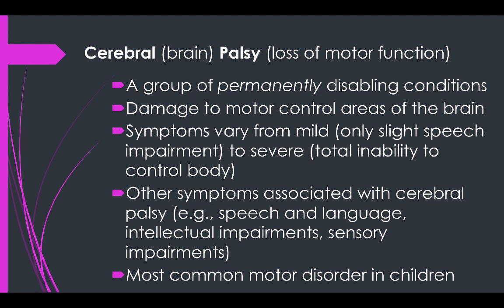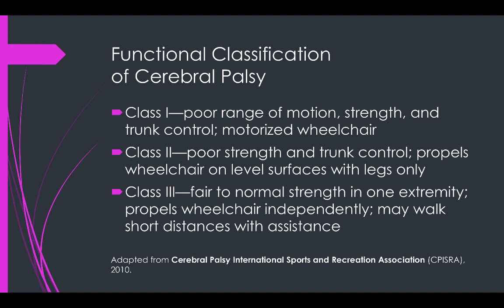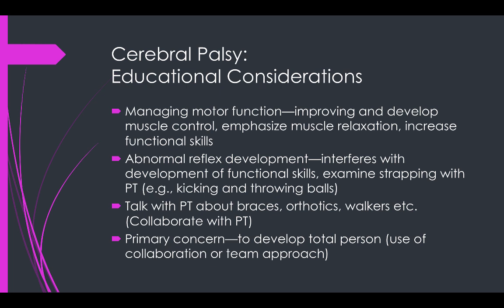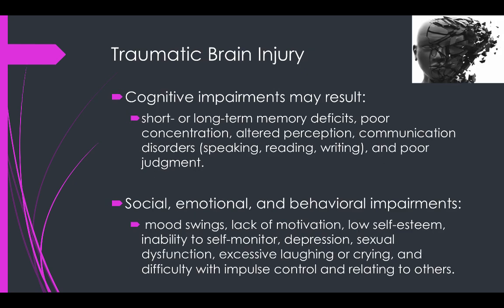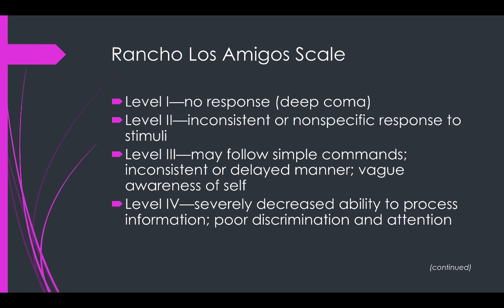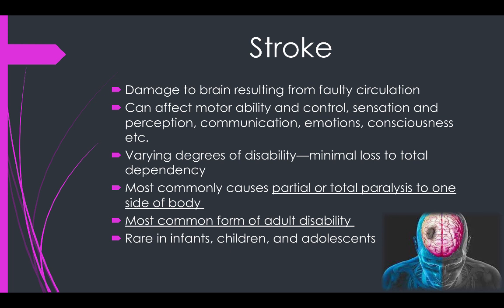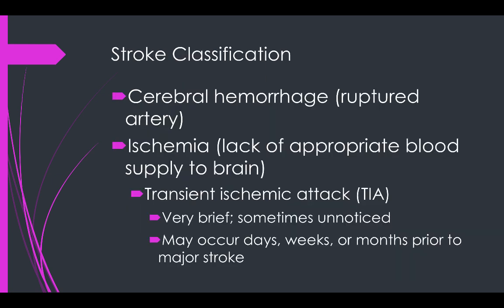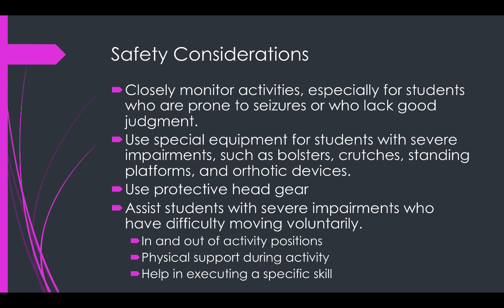Ch 14: CP, TBI, & Stroke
Table of Contents:

00:11 - Cerebral (brain) Palsy (loss of motor function)
01:42 -
02:27 - Three Classification Schemes of Cerebral Palsy
02:56 - Topographical Classification of Cerebral Palsy
03:53 -
04:41 - Functional Classification of Cerebral Palsy
05:46 - Functional Classification of Cerebral Palsy (continued)
06:26 - Functional Classification of Cerebral Palsy (continued)
07:31 - Neuromotor Classification of Cerebral Palsy
09:29 - Cerebral Palsy:Educational Considerations
11:45 - CP NOTES
12:07 - Traumatic Brain Injury (TBI)
14:02 - Traumatic Brain Injury
15:58 - Brain Injury Statistics
17:00 - Classification and Degrees of Traumatic Brain Injury
18:32 - Rancho Los Amigos Scale
19:33 - Rancho Los Amigos Scale (continued)
20:54 - Selected Instructional Strategies for Teachers of Students With TBI
22:22 - TBI NOTES
22:45 - Stroke
23:46 - Selected Risk Factors Associated With Stroke
25:12 - Stroke Symptoms
27:23 - Stroke Classification
28:44 - Stroke: Educational Considerations
30:08 - Safety Considerations
32:34 - Stroke NOTES
33:01 - Chapter 14: Cerebral Palsy (CP), Traumatic Brain Injury (TBI), and Stroke